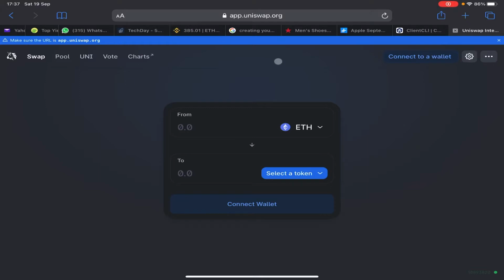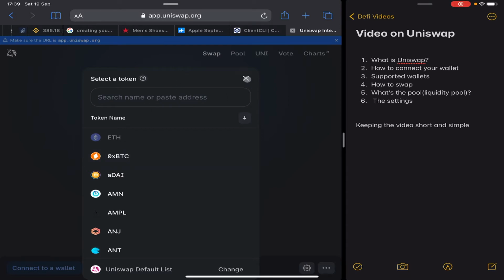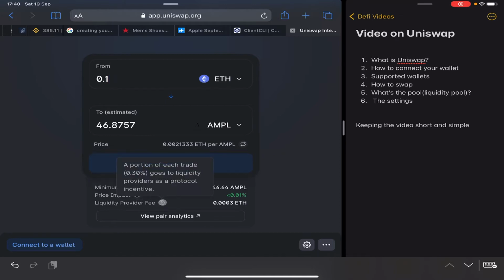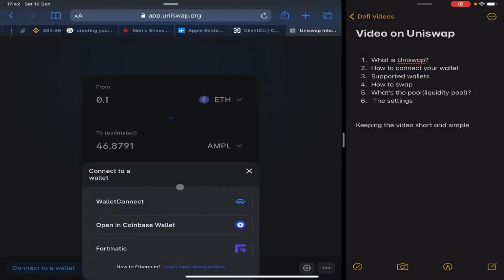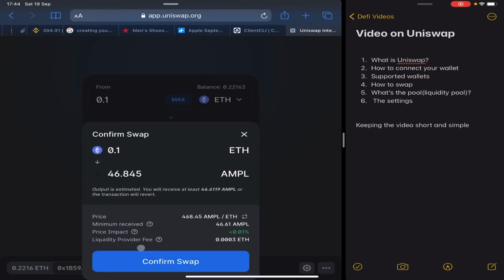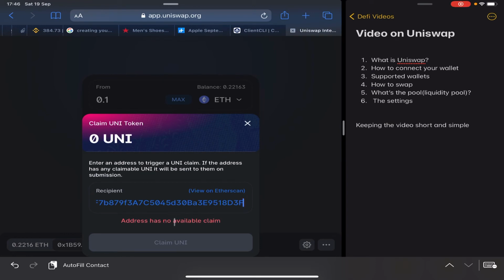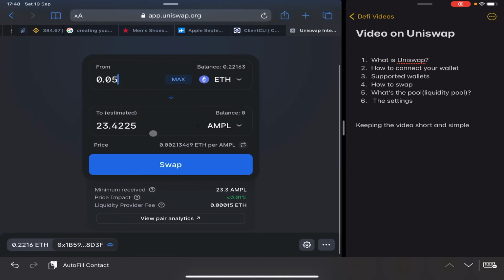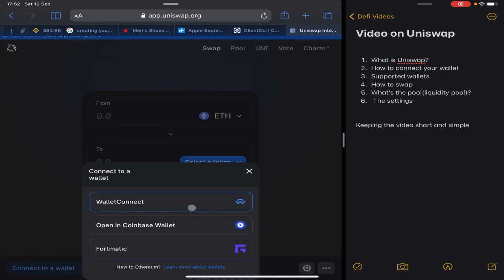uniswap for beginners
learn the very basic way to use uniswap